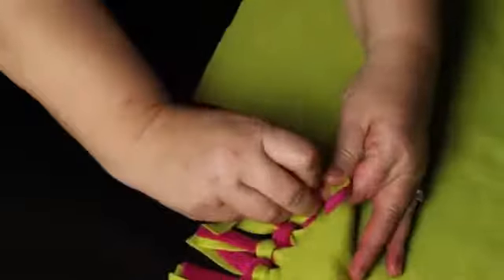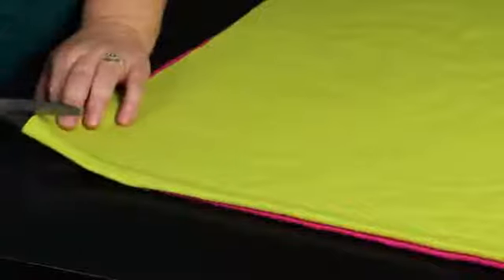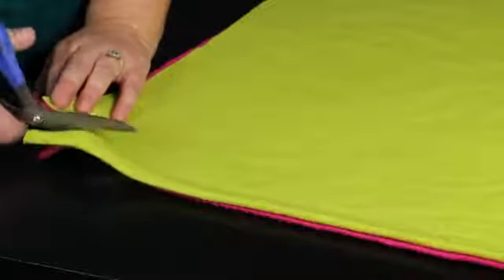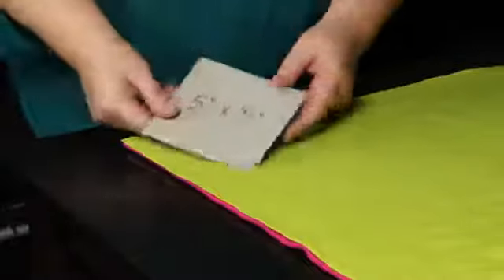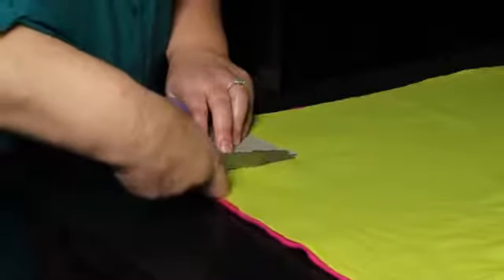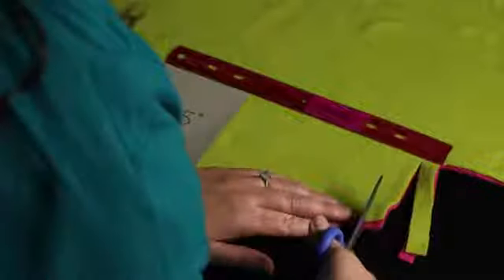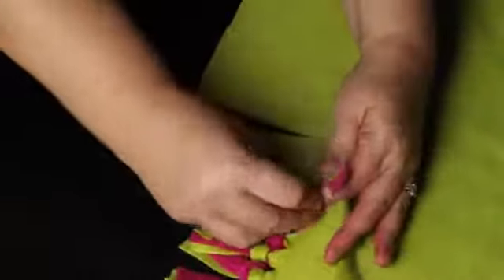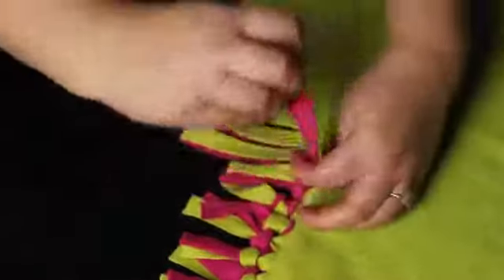How to Fringe a Two-Layer Fleece Blanket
How to Fringe a Two-Layer Fleece Blanket. Part of the series: Craft Techniques: T-Shirts & More. Fringing a two-layer fleece blanket will require you to carefully select two pieces of fabric. Fringe a two-layer fleece blanket with help from an experienced crafts professional in this free video clip.